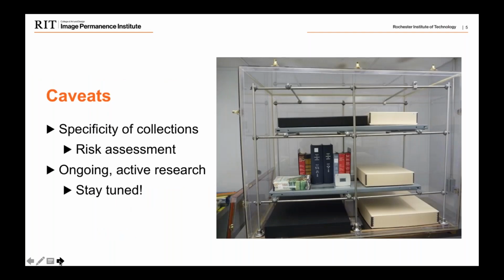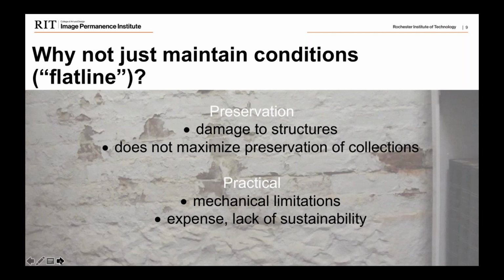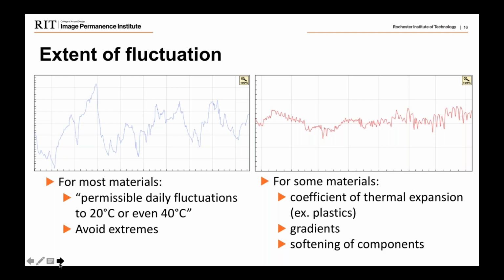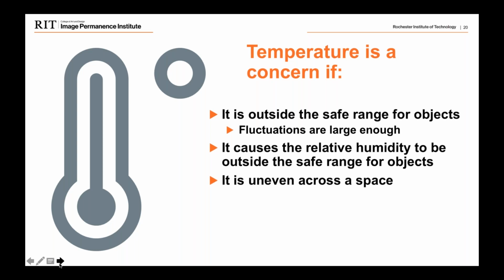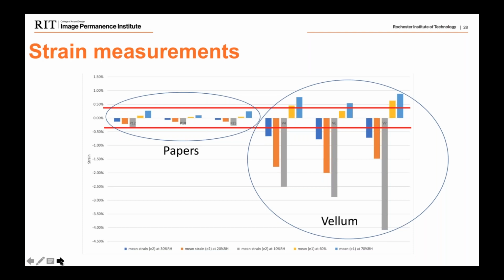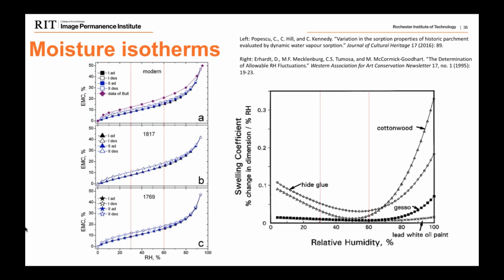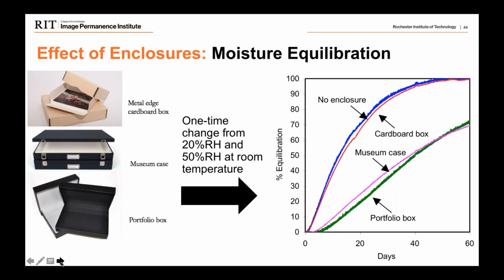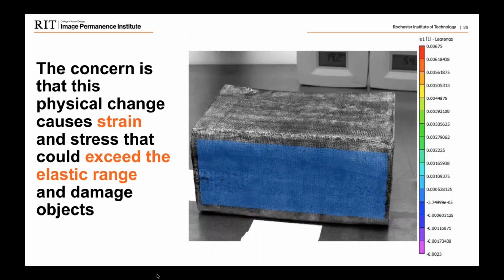Webinar: Understanding Fluctuations and Equilibrations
The webinar begins by expanding upon foundational research and theory by reviewing objects’ responses to environmental fluctuations and factors affecting the rate of object equilibration.

Webinar presented on May 14, 2020.